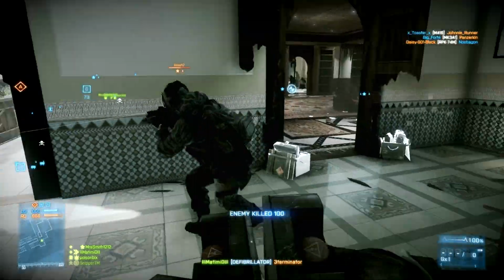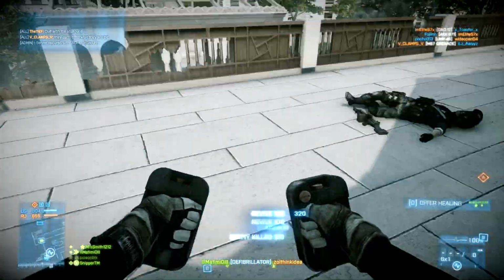Defibrillator - Terrible Weapon Challenge (Battlefield 3 Gameplay/Commentary)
Today's challenge I'm using the Defibrillators!  Let me know if you have a terrible weapon setup you would like me to try next.  Enjoy.